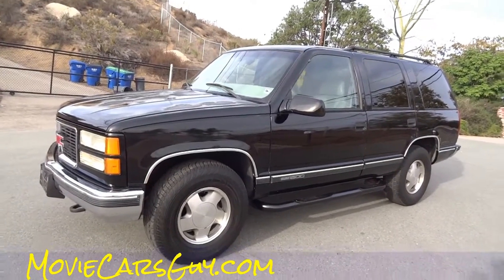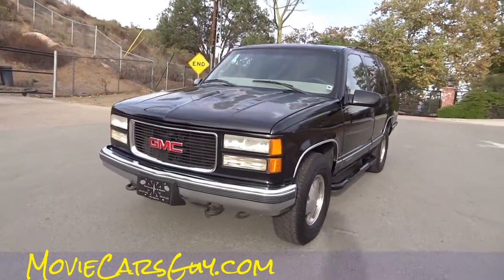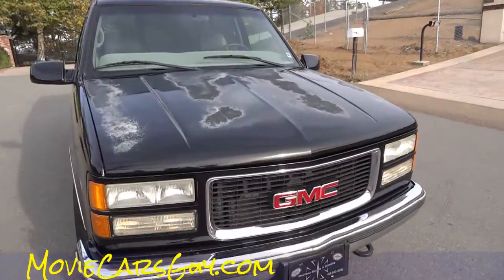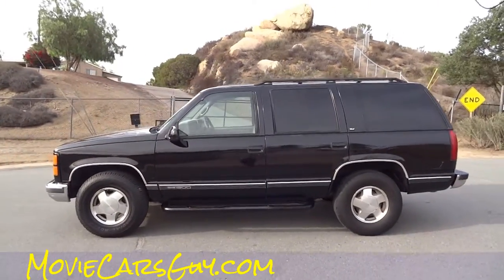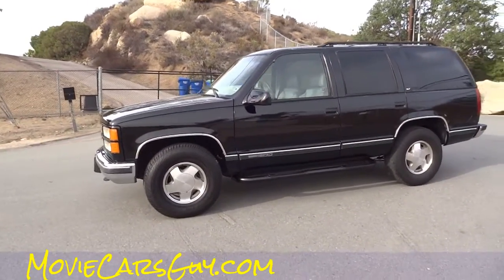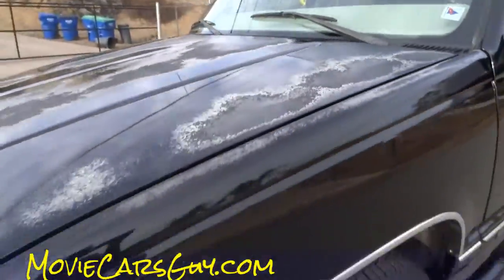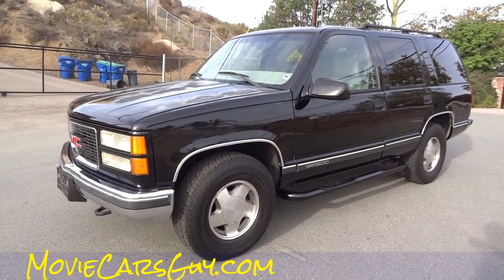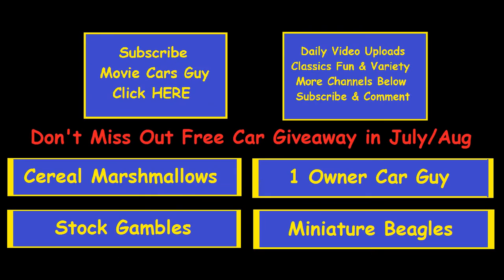Movie Cars GMC Chevrolet Yukon Movies Films TV SUV Tahoe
Movie Cars GMC Chevrolet Yukon Movies Films TV SUV Tahoe Here is a very nice 99 GMC Yukon that is in great condition and would look great in a movie or on a tv show. Everyone knows what these are and they are nice reliable rigs that are 4WD and have lots of room for people or anything you need. They are easy to replace and it's not often that you find them this clean.

Cheers

1 Owner Car Guy   (Nathan)

"Movie Car" "GMC Yukon In Movies" "Chevrolet Tahoe In Movies" "GMC Yukon" "Chevrolet Tahoe" "Movie Cars" Popular Movie Movies TV Truck Cars Trucks Star Pickup "Video Review" "Nathan Wratislaw" " 1 Owner Car Guy" IMDB IMCDB Television Film Films "Movie Truck" SUV Paramore Video Review Reviews Chevy Chevrolet  "Movie Set"  Automobile Auto "Top 10" Set "Most Famous" Google Search Youtube Video Videos Reviews  "TV Show" Entertainment "Short Film" Record Studio